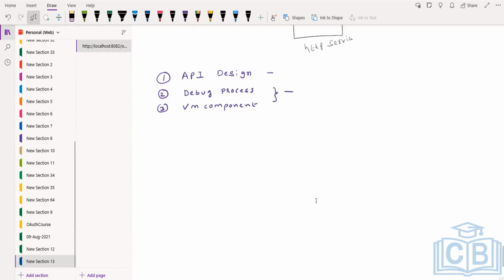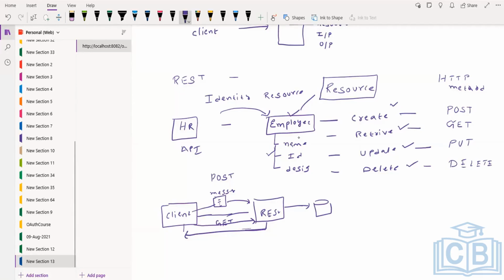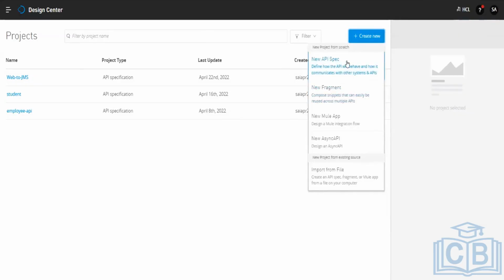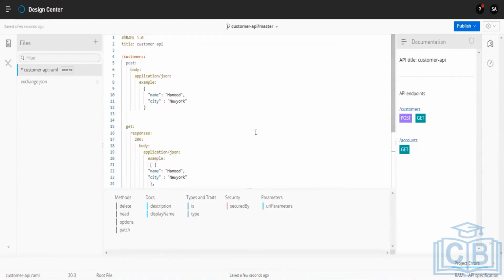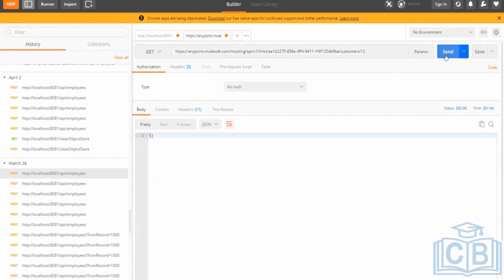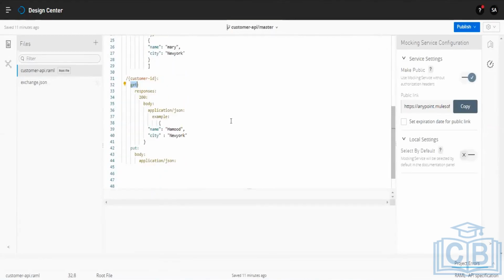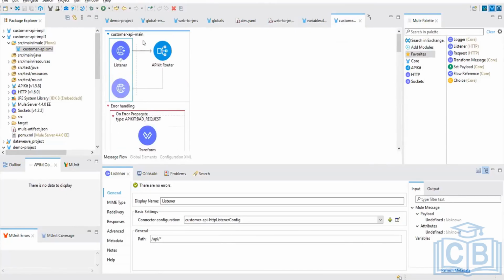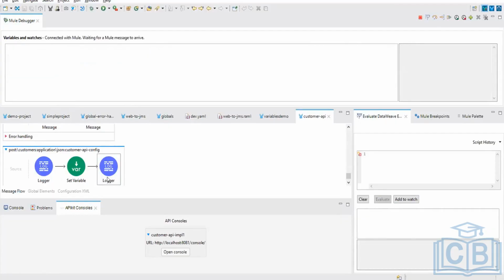MuleSoft API Design | API Design in MuleSoft | MuleSoft Online Training | CyberBrainer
🎓 CyberBrainer welcomes you to another great learning session on MuleSoft API Design! 🚀
This video is the best way to learn about API Design in MuleSoft, whether you're a beginner or want to improve your skills.

🔥 What you'll learn in this video 🔥 Getting Started with API Design Using MuleSoft 🧠 Important parts of making a RESTful API 🛠️ How to use RAML to make APIs 📄 Why API-led connectivity is important 🌐 ✅ A hands-on API design walkthrough 👨‍💻 CyberBrainer gives you live training insights 🧑‍🏫

has all the information you need about our MuleSoft Online Training.

Why should you choose CyberBrainer?
Trainers who are experts and have real-world experience. A curriculum that is focused on getting a job.
Free Help with Resumes and Other Resources

🔍 Explore More :

MuleSoft API Design
MuleSoft RAML
MuleSoft Training
MuleSoft Tutorial
Any point Studio
MuleSoft Integration
API Gateway
API Design Principles
MuleSoft Course
MuleSoft Online Learning
CyberBrainer MuleSoft
Mule 4 Developer
MuleSoft Certification
API-led Connectivity
MuleSoft Real-Time Training
MuleSoft Hands-on Labs
MuleSoft Cloud Hub
MuleSoft Projects
MuleSoft Interview Prep
API Development
MuleSoft Job Support
Enterprise Integration
Any point Platform
MuleSoft Tools
CyberBrainer Education